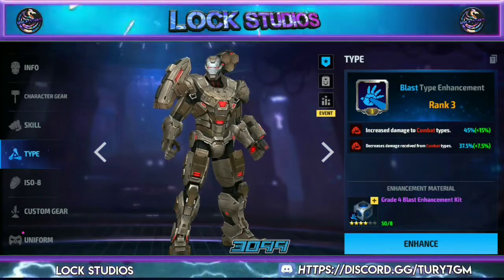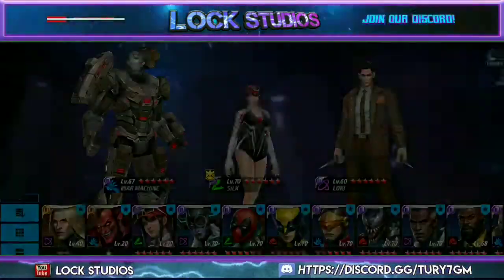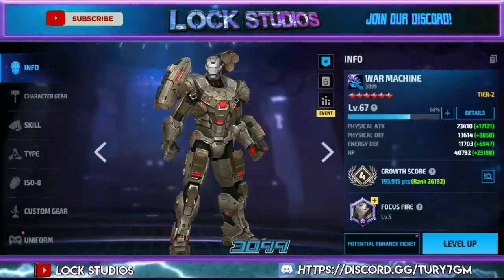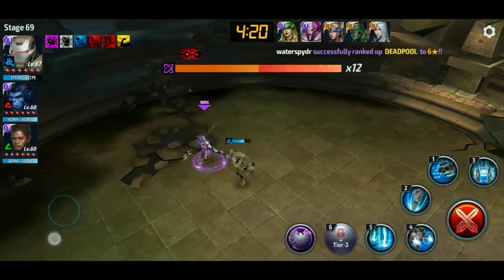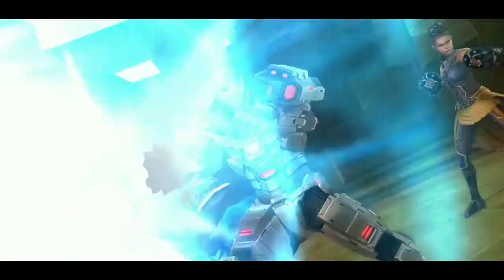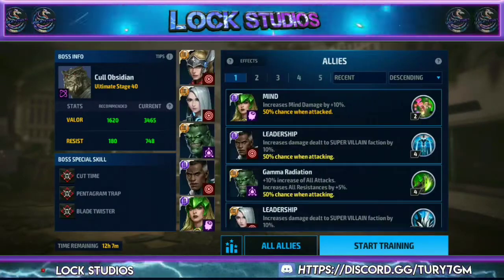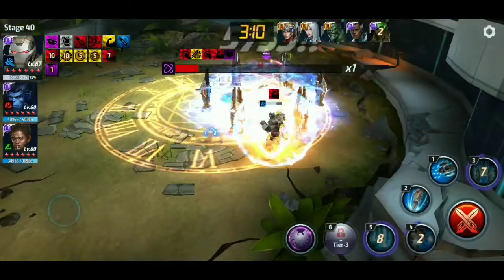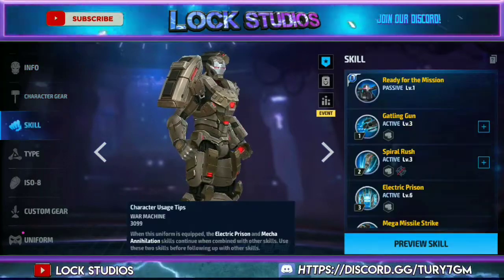War machine is another sersi !?!?!? - MFF - Marvel Future Fight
A marvel future fight war machine 3099 uniform feature.

Lock Studios Approved Audio Gear:

Visit Our Partner And Use Our Code

Code: LS-ODIO10

Lock Studios Media:

be found in the about section of the channel!